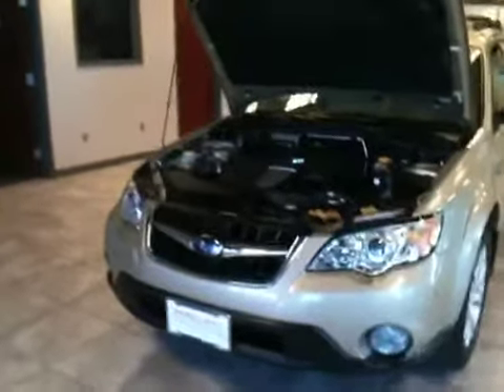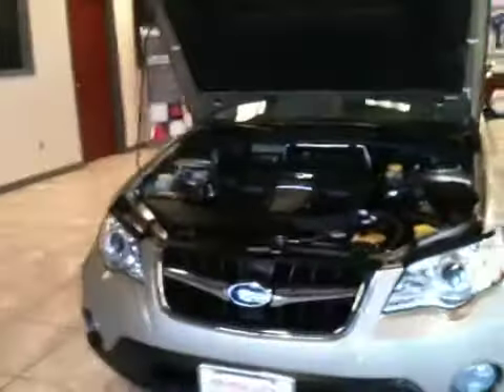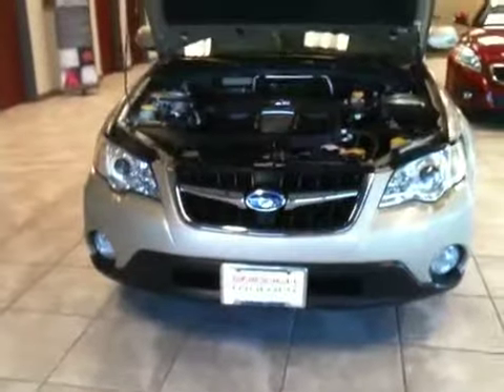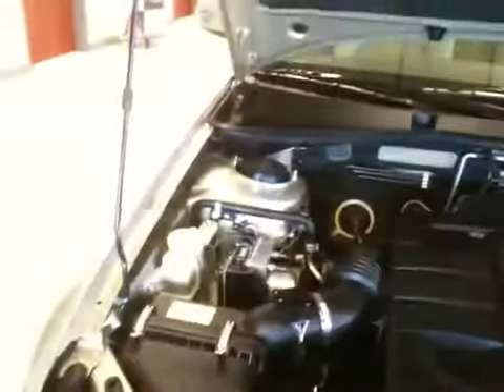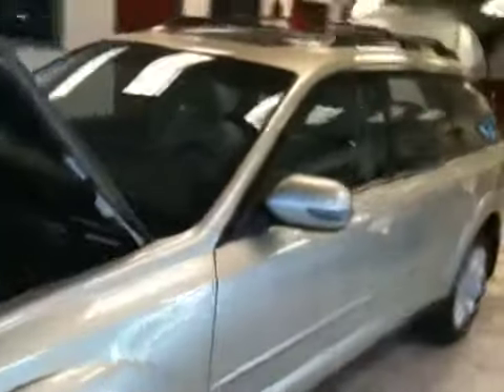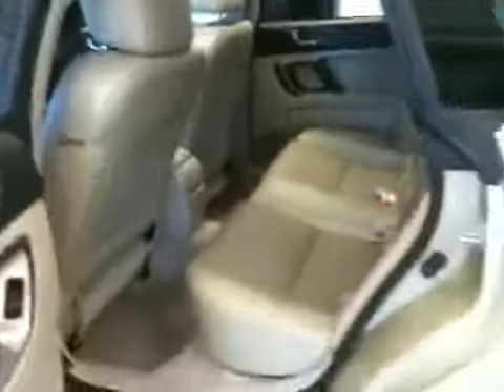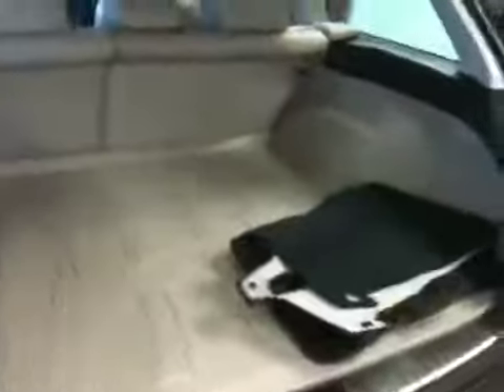2008 Subaru outback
LL Bean